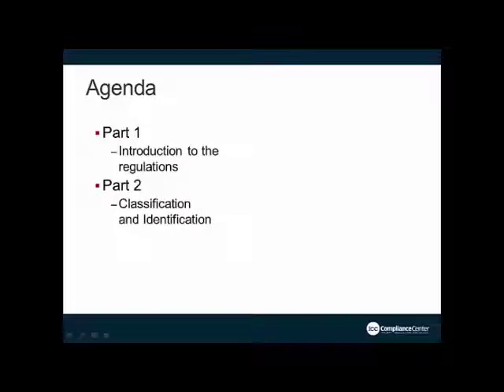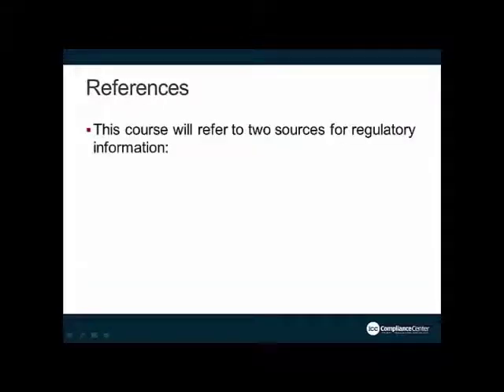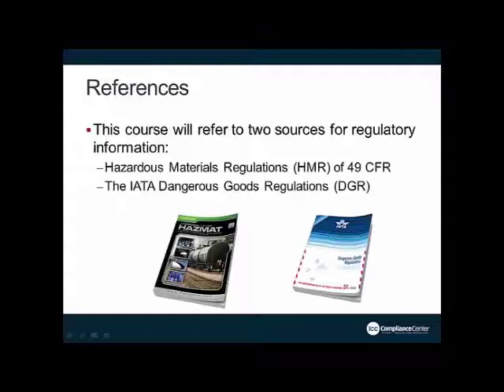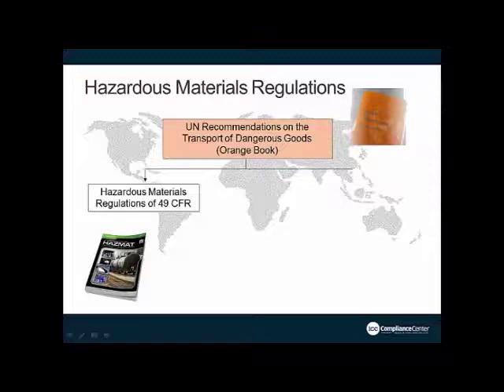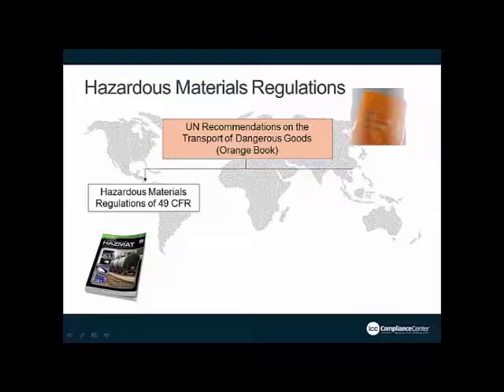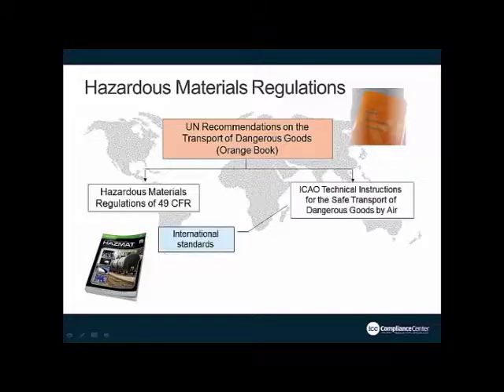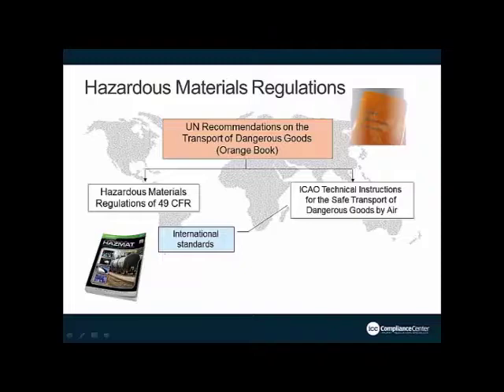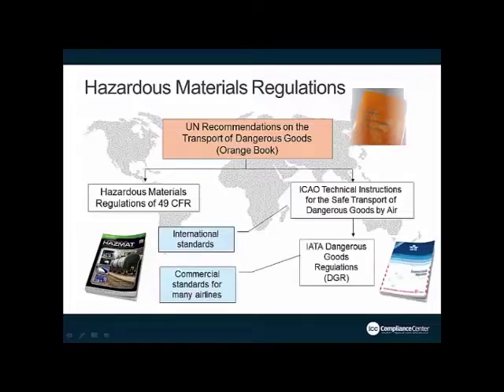Shipping Biological Substances and Dry Ice by Air & Ground (US) Course Preview